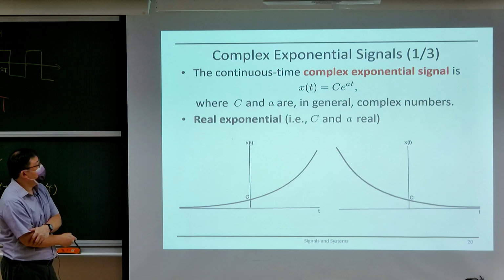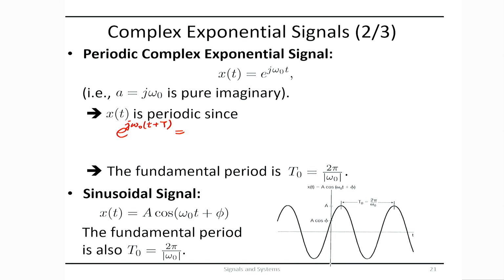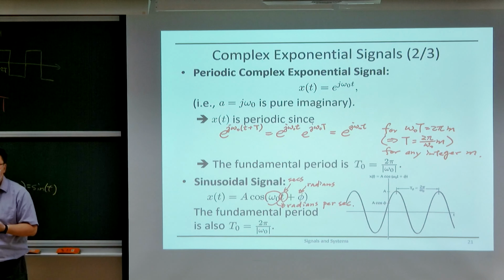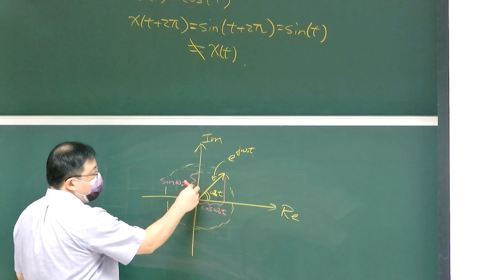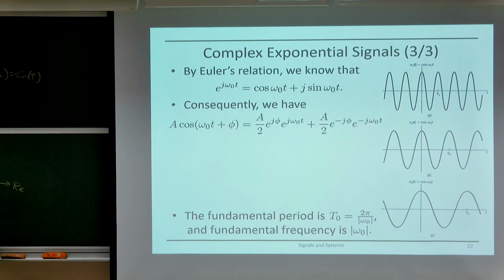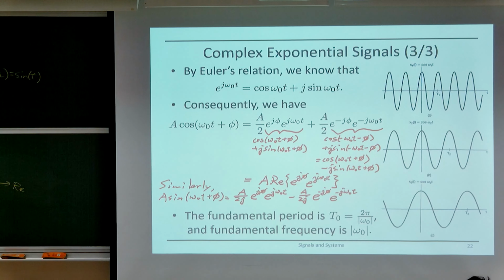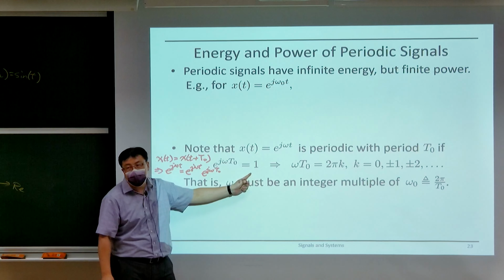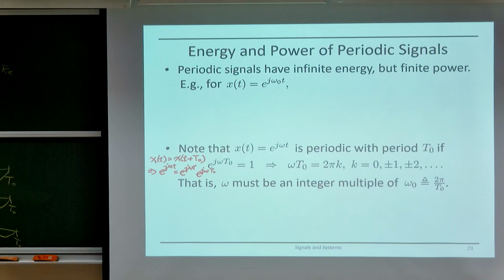11202洪樂文教授訊號與系統｜第2-3講 Intro to Signals and Systems II